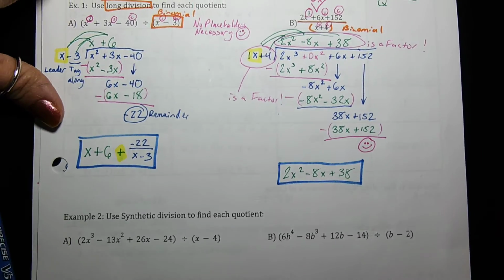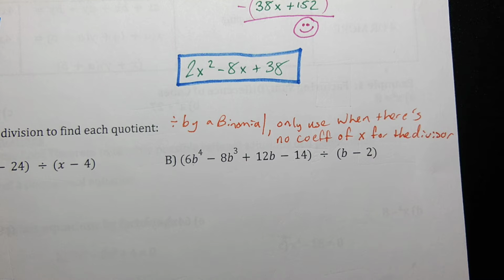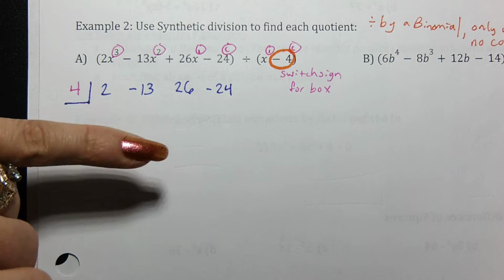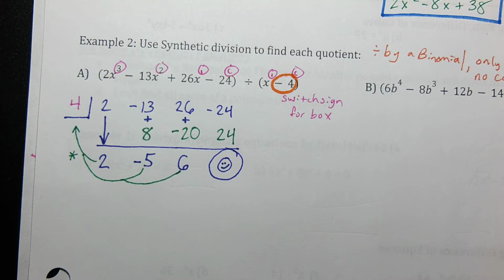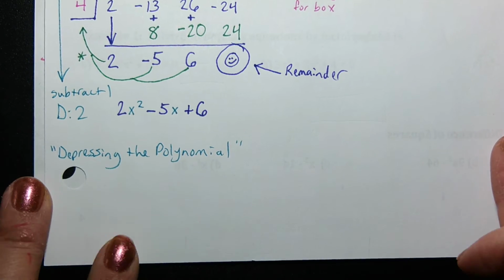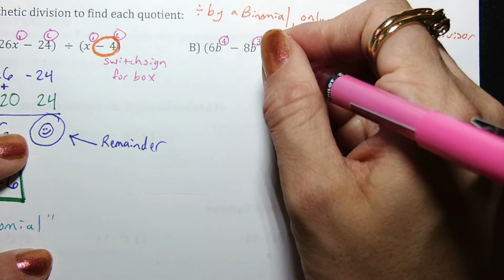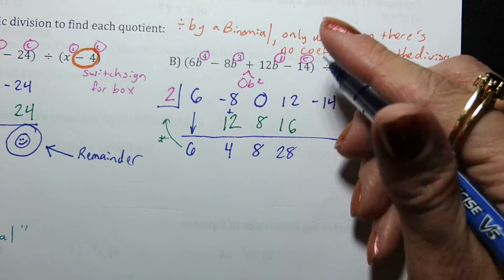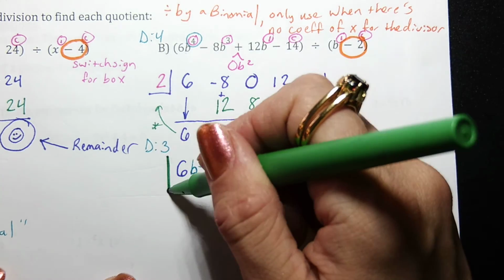AU5 Notes p 4